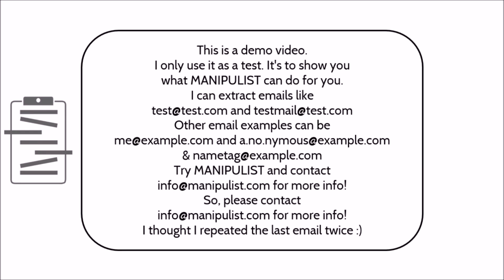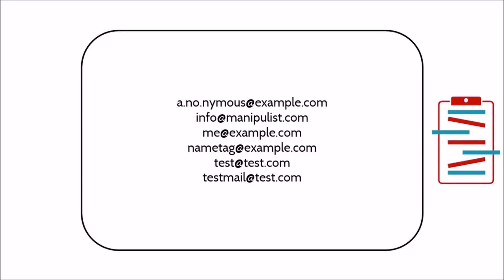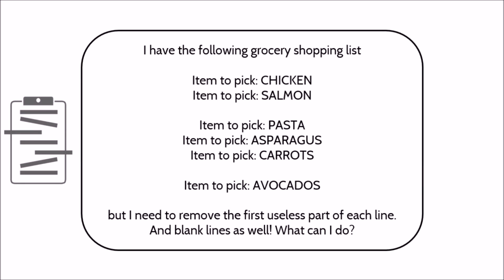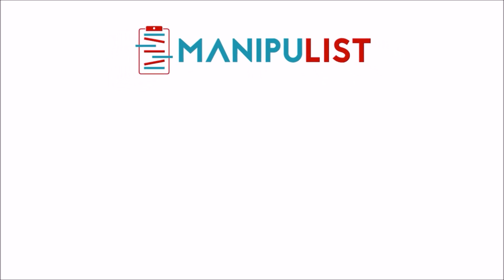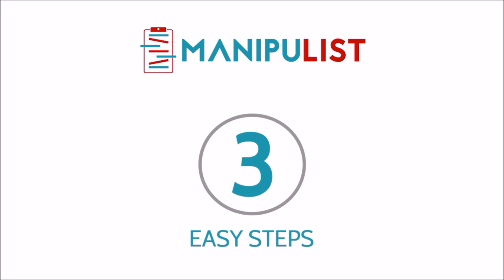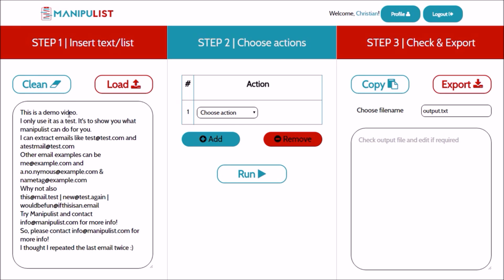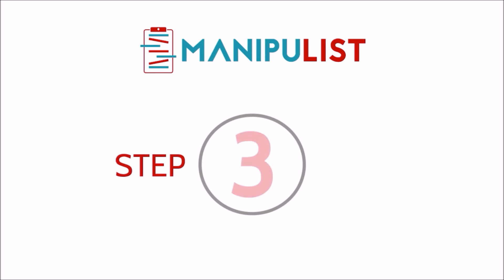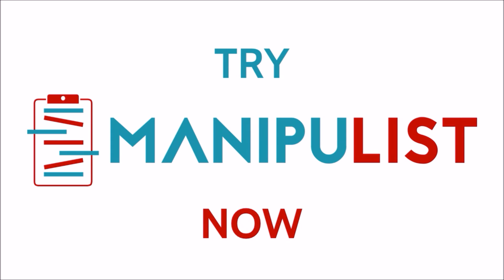The 3 Easy Steps to Text Manipulation | Manipulist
Discover how easy it is to manipulate text and lists with Manipulist.
to try this powerful free web-app now!